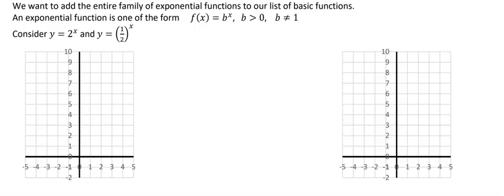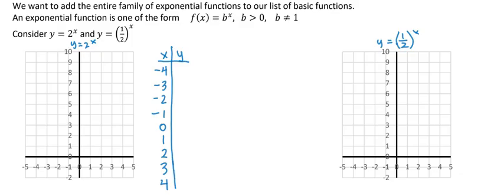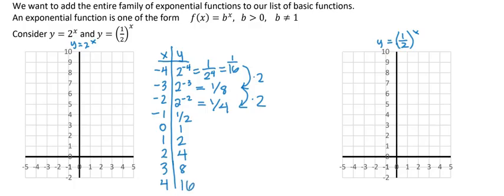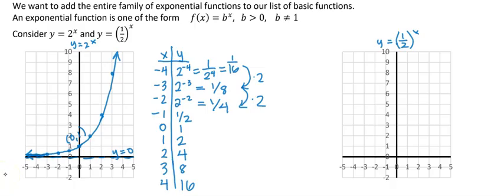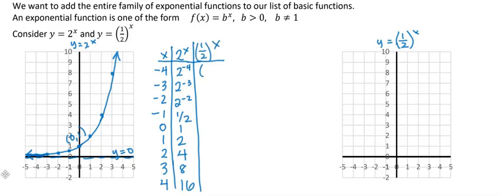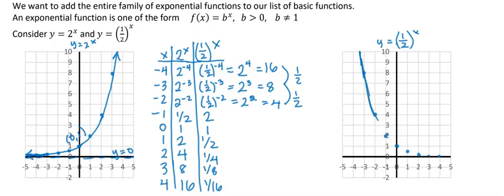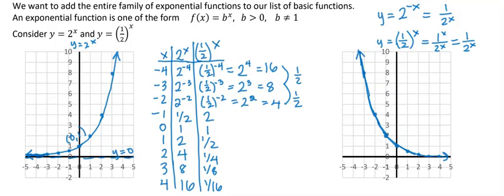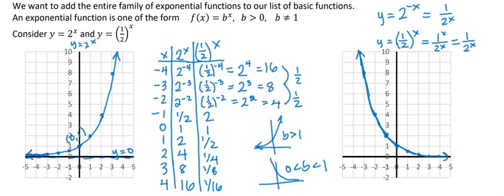M141 6.2 Intro exponential parent functions